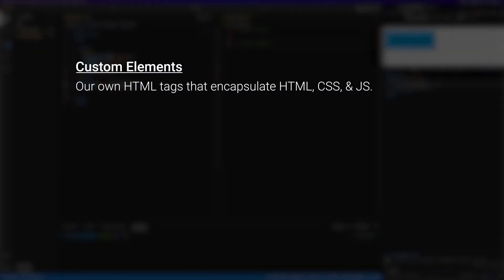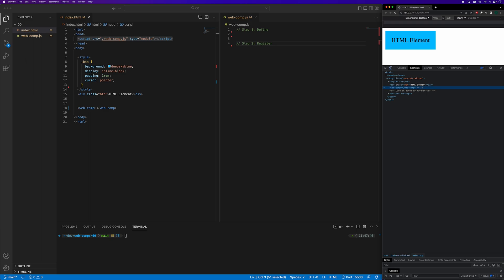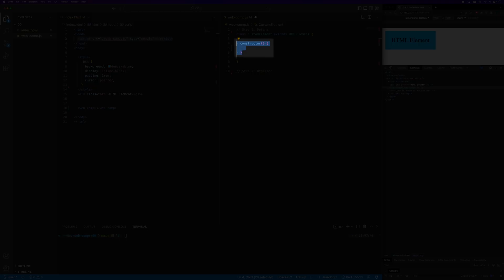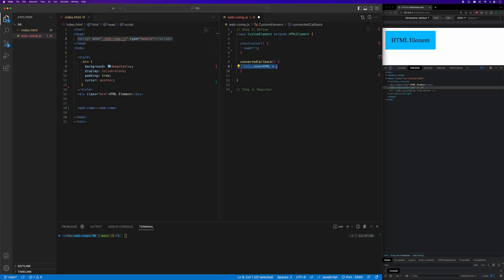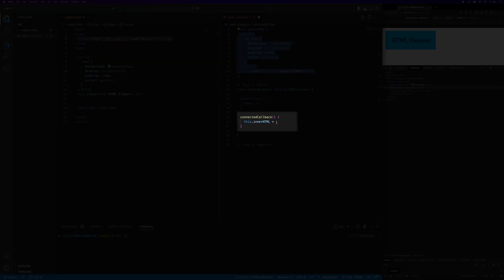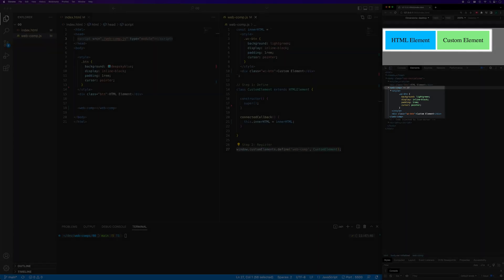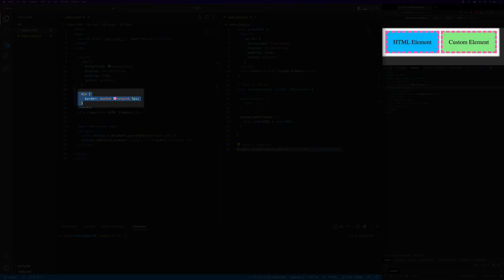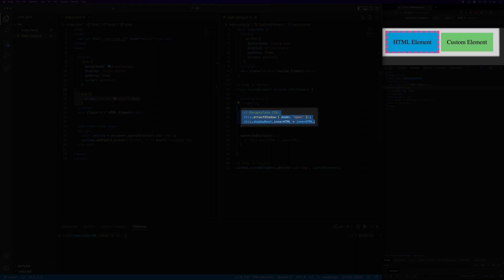Web Components | Custom Elements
This video shows you how to create your own custom native HTML elements! 🤩

Custom elements give us the ability to create modular web components similar to React components. However, our web components based on custom elements are 100% native to the browser and require no libraries or dependencies!  🤯

Furthermore, web components work in all browsers (Chrome, Firefox, Edge, & Opera).  They even work in Safari (the new IE)!